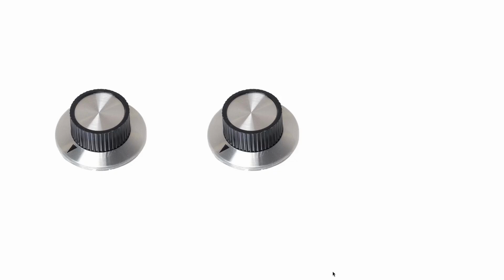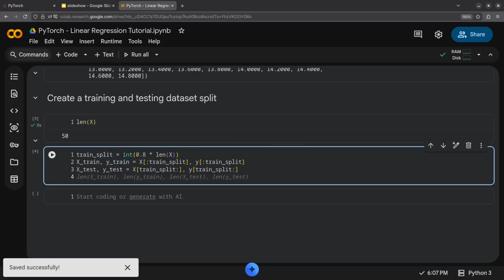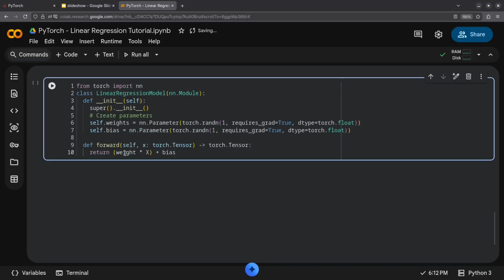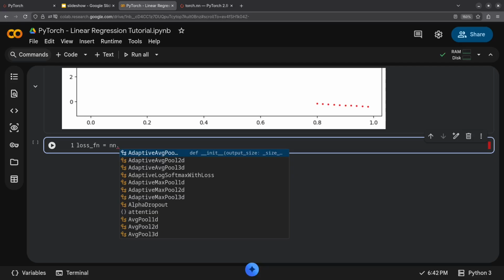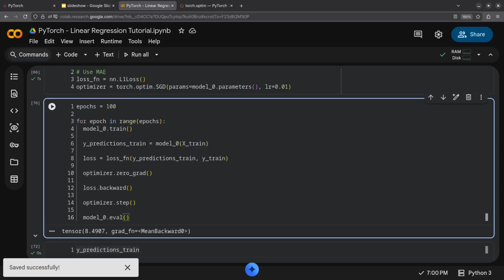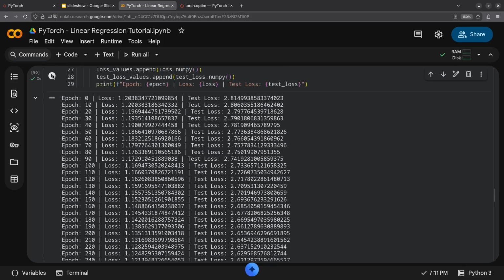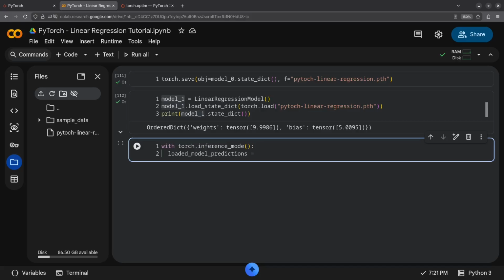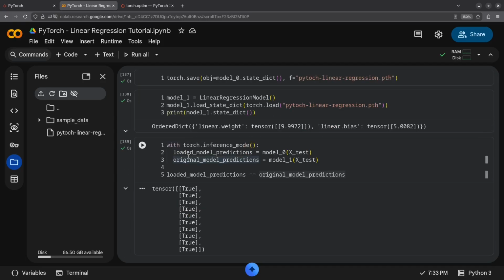PyTorch - Linear Regression for Absolute Beginners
Hey guys, in this video, you'll learn how to build a basic neural network that performs linear regression in PyTorch.

Timestamps:
0:00 Intro
0:30 What is Linear Regression?
1:16 How PyTorch works?
2:12 Creating Dataset
5:00 Dataset split
6:47 Plotting the dataset
9:06 Defining the Linear Regression Model
11:45 PyTorch's technical terms
12:11 Model explanation
12:43 Creating model instance
13:25 Inference
15:24 Core concepts
16:05 Loss and Optimizer functions
18:30 Training loop
29:14 Saving the model
30:49 Loading the model
32:38 Code simplification
34:38 Running after simplification
36:31 Outro